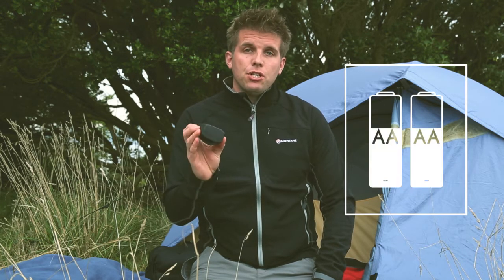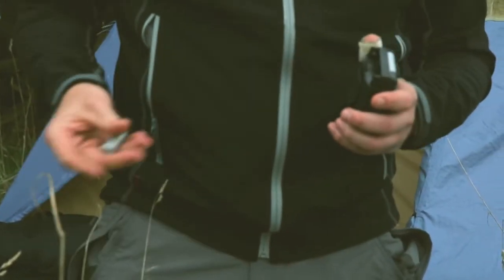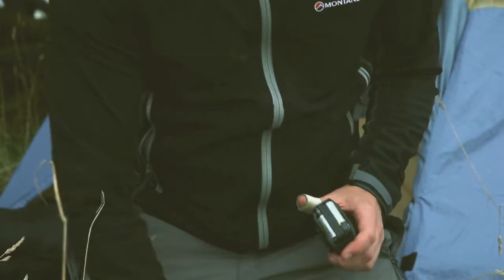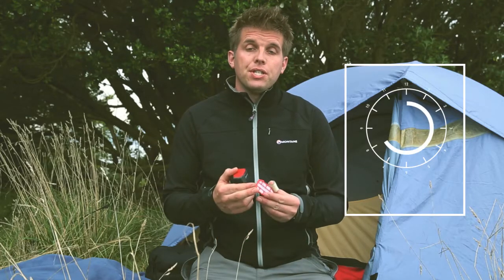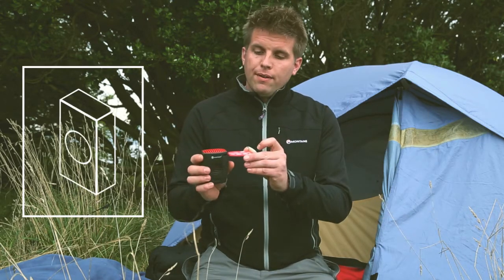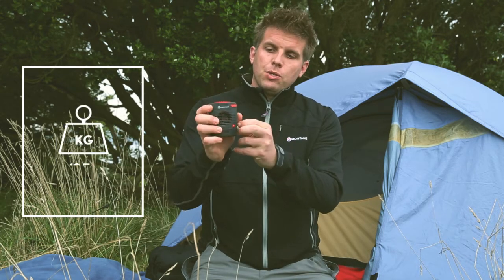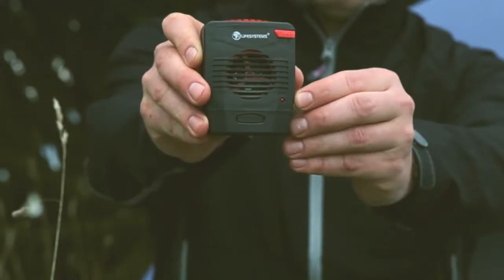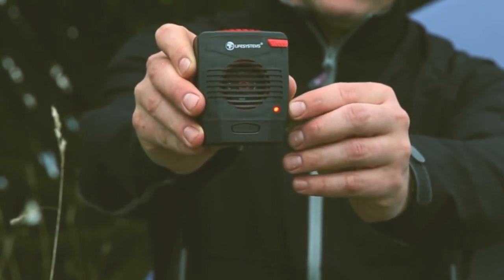Lifesystems Portable Mosquito Killer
The Portable Killer is a battery powered insect killer unit that slowly propels an odourless scent that is harmless to humans, but extremely effective against biting insects. The unit is supplied with a single cartridge that provides up to 7 nights protection before it needs to be replaced (replacement cartridges are available separately).